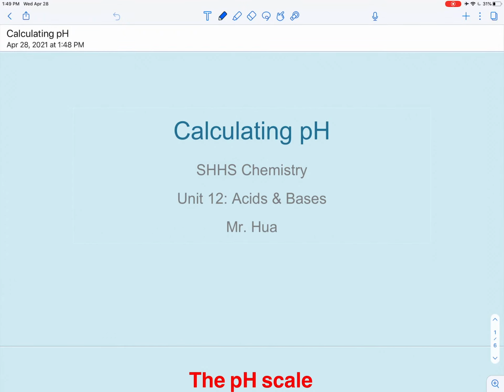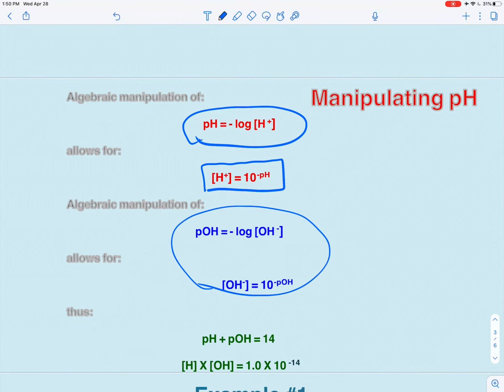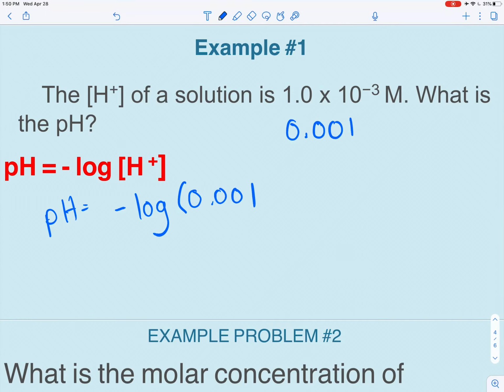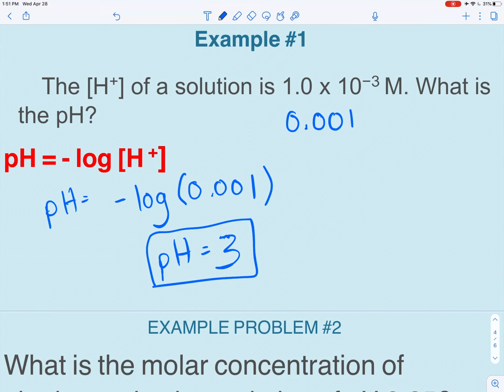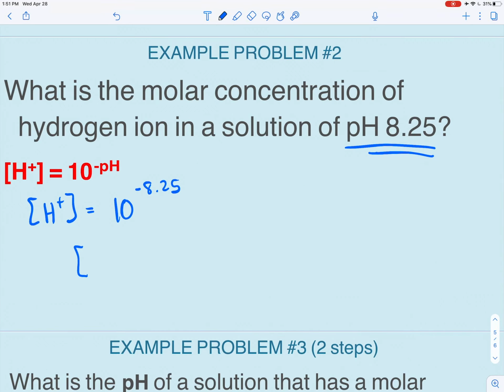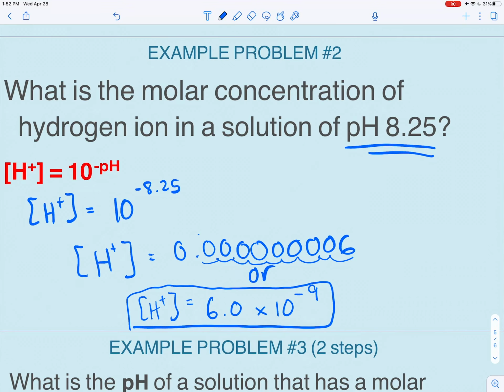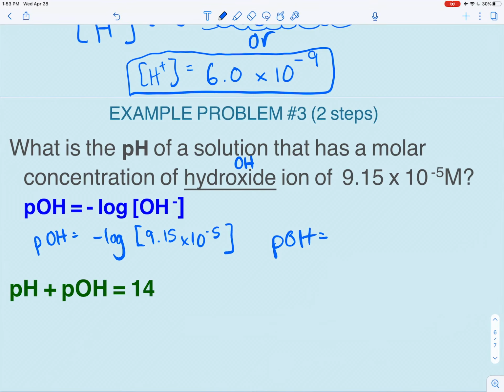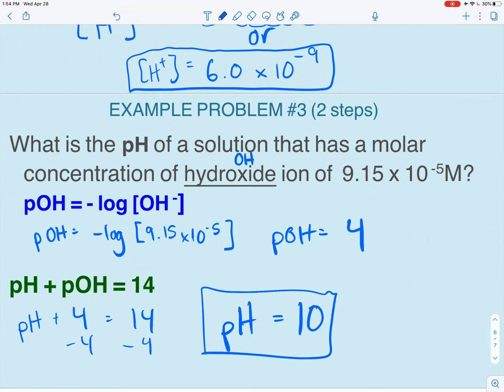Calculating pH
Learn how to calculate pH